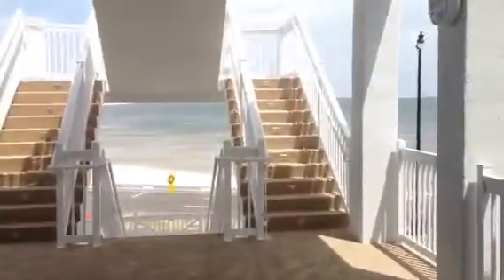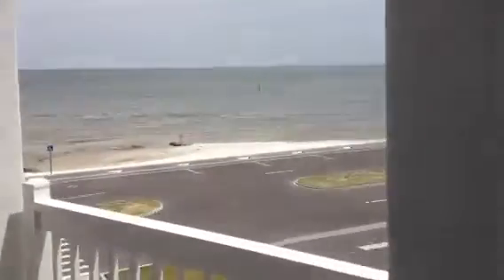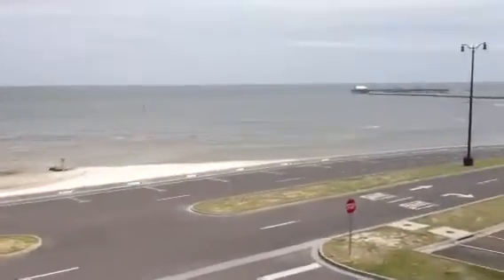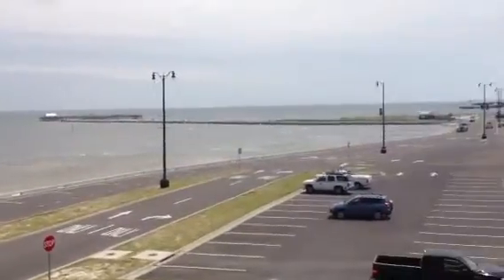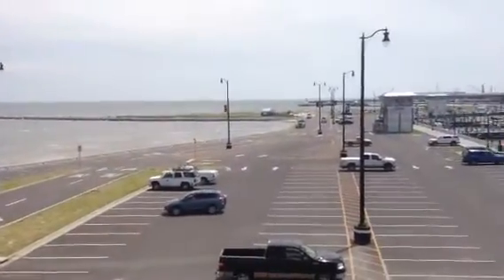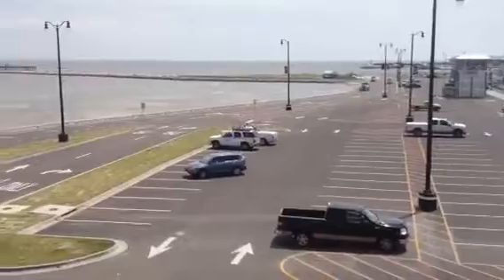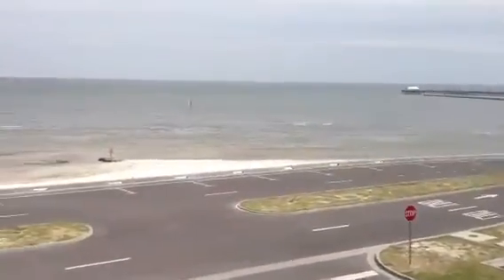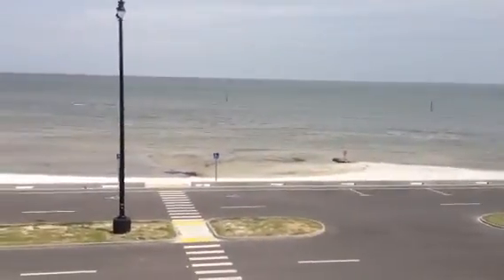Isaac update from Gulfport Mississippi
A look at where we are going to set up our wind equipment in golf port